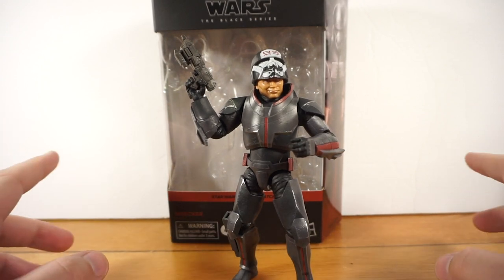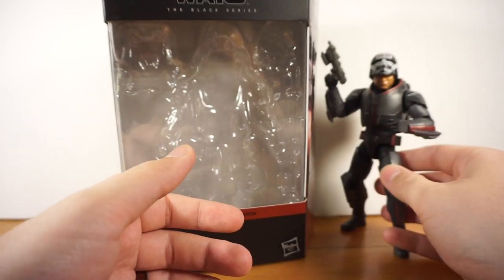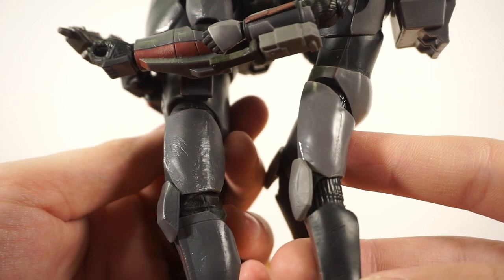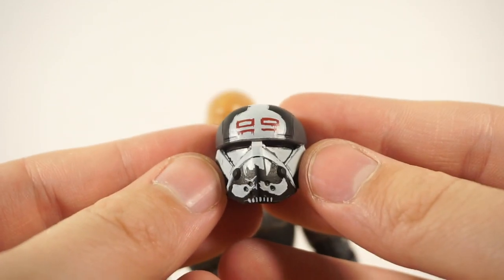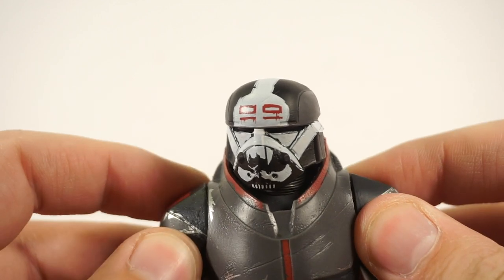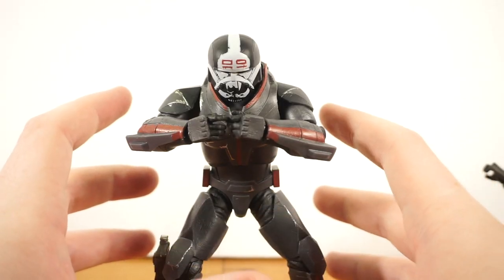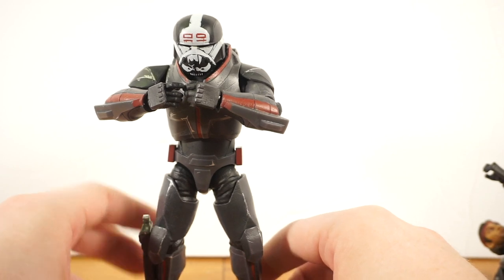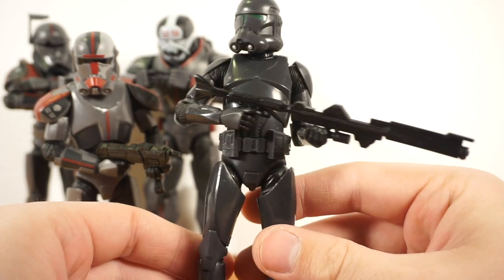Star Wars 6" Black Series Bad Batch WRECKER Clone Force 99 Action Figure Unboxing/Review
"LET'S BLOW SOMETHIN' UP!" - The cliche heavy weapons specialist guy in every single action movie.